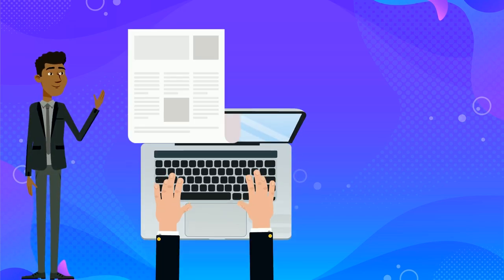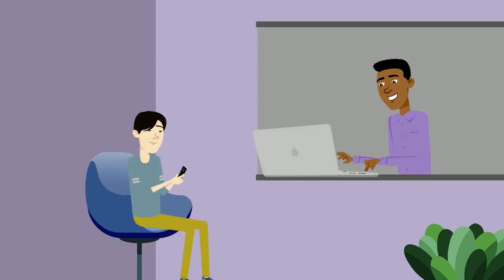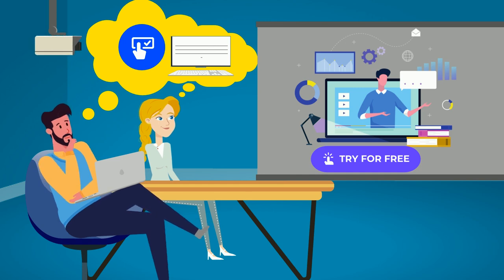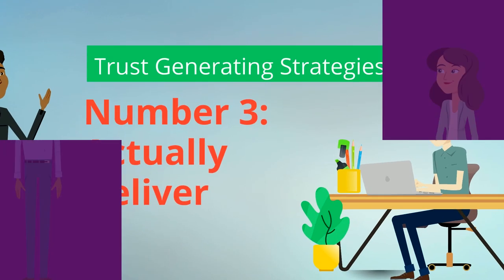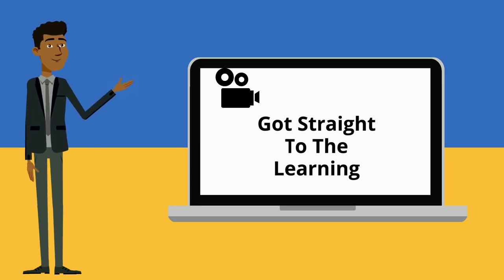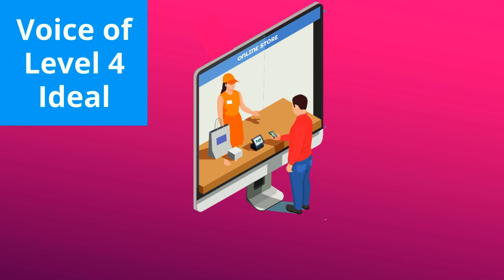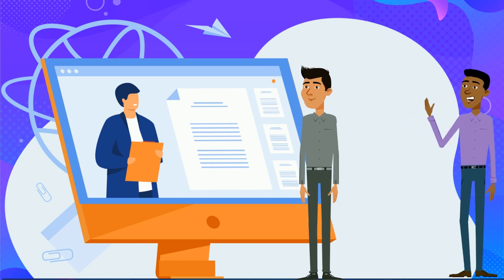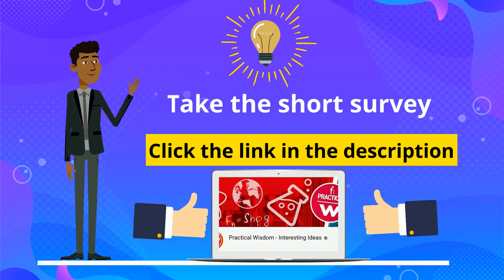Copywriting Guide: 5 Rules To Become A Master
In today’s video, you’re going to learn exactly what you need to do in order to become a decent high-income copywriter. You will learn how to persuade the reader and retain attention. Plus, how to use storytelling to your advantage and generate trust from the reader (or viewer). No gimmicks, no eBooks or courses, just awesome information. Enjoy!